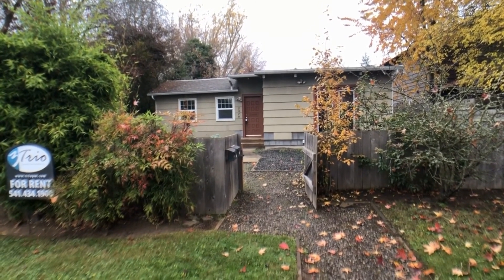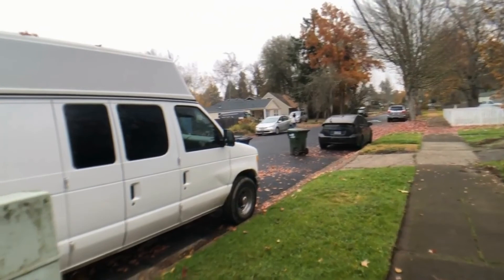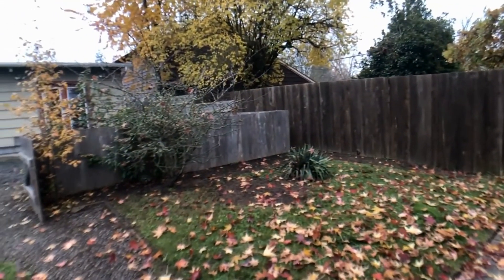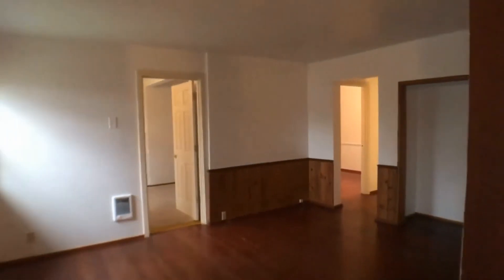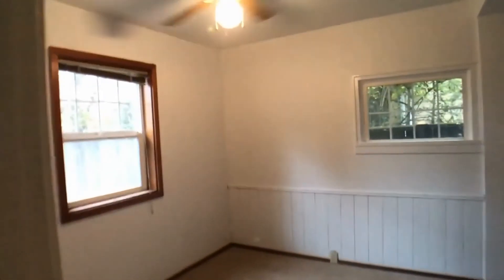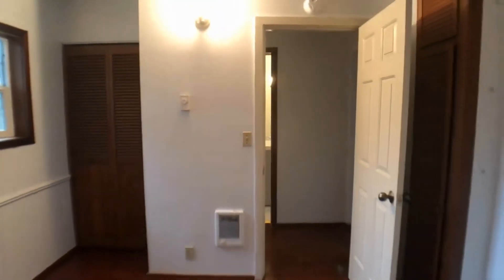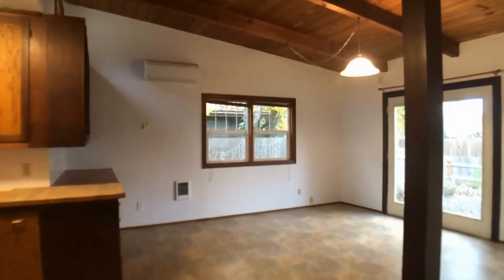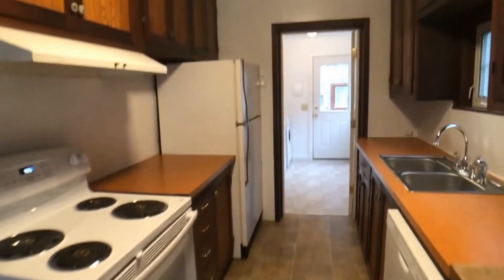Rental Property in Eugene 2BR/1BA by Property Management in Eugene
This charming RentalPropertyInEugene features 2 bedrooms and 1 bathroom. It has a gated front yard. Upon entering, you'll find the spacious living area. The large dining area has a door going to the yard. The kitchen offers a set of necessary appliances and plenty of cabinets. Both of the bedrooms are ample-sized, have windows and built-in closets. This also has a laundry room with a washer and a dryer. Enjoy your outdoor activities in the spacious backyard. This property is a must-see!

1000 Willagillespie Rd #206, Eugene, OR 97401, United States

for more information on Trio Property Management Inc. and if you need property management in Eugene! to see another available rental property in Eugene today.

Can you see yourself living in this wonderful rental house in Eugene? and give our professional Eugene property managers a call today! Know someone who might be interested in this rental property in Eugene instead?

Experience only the best and professional Eugene property management with us at Trio Property Management Inc.! Learn more about us and our services or learn more about Eugene property management

Your reviews help keep our business thriving. Please take a moment and share your experience

1000 Willagillespie Rd #206, Eugene, OR 97401, United States